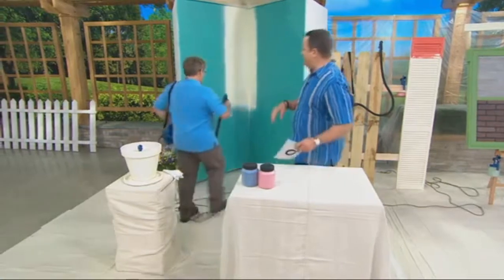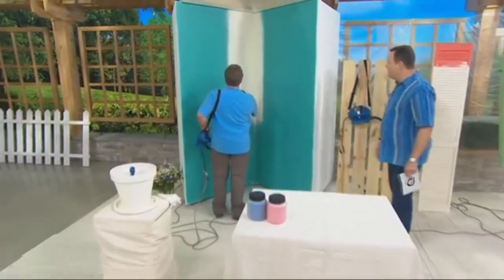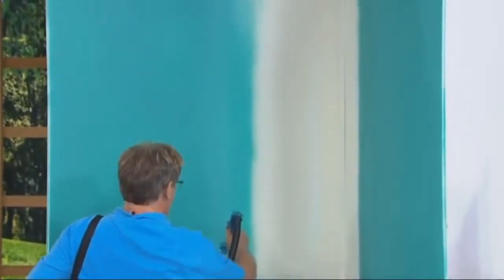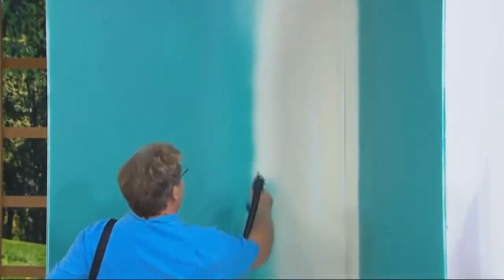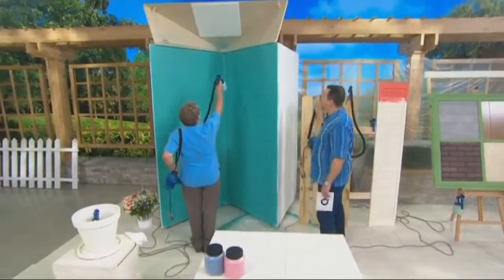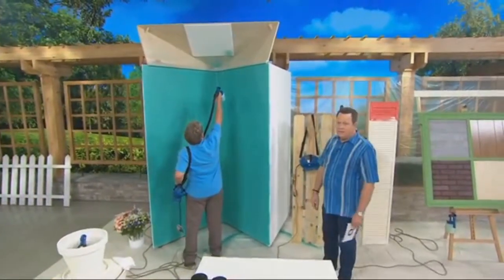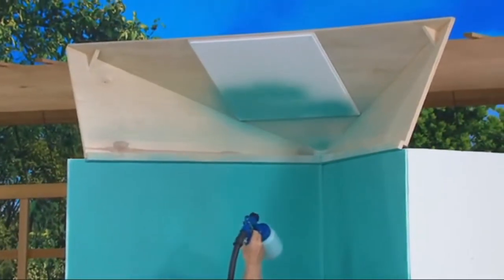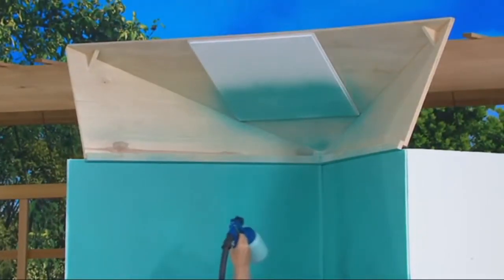Paint Zoom Handheld Electric Spray Gun Kit